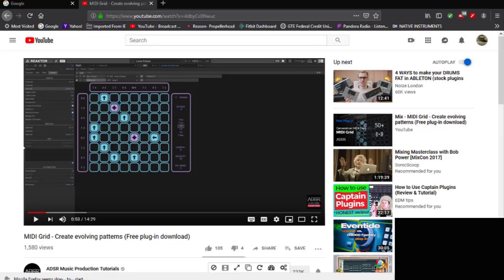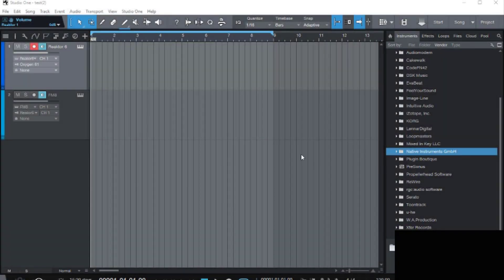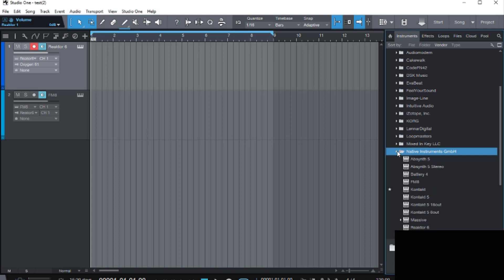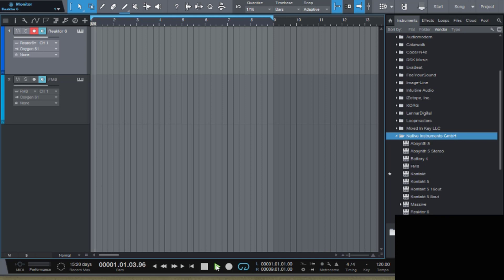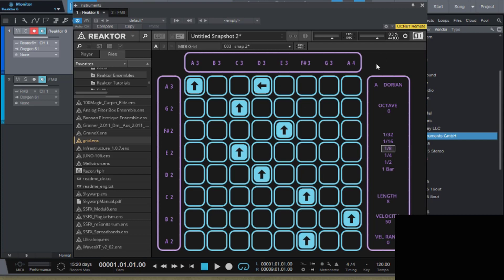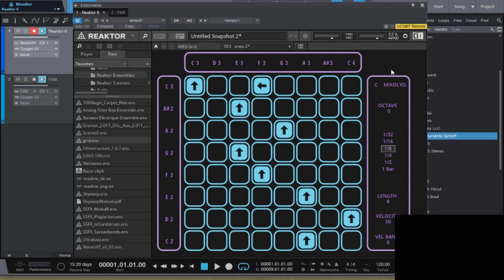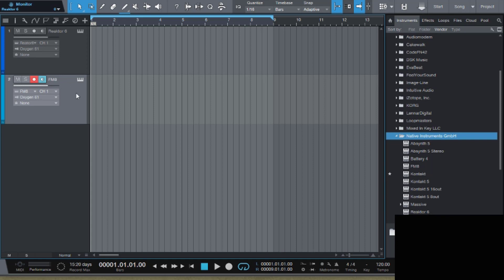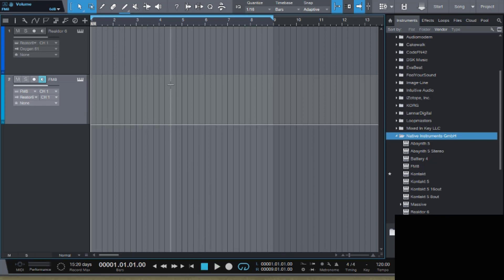Midi Grid Tutorial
This is a tutorial on how to setup Midi Grid in Studio One.